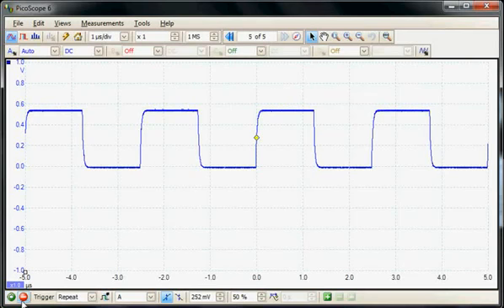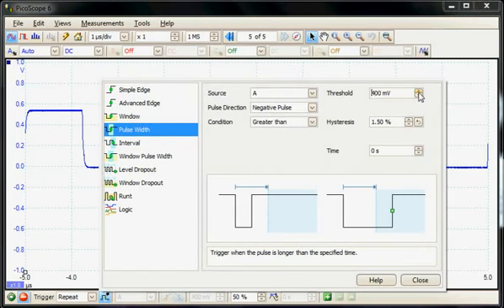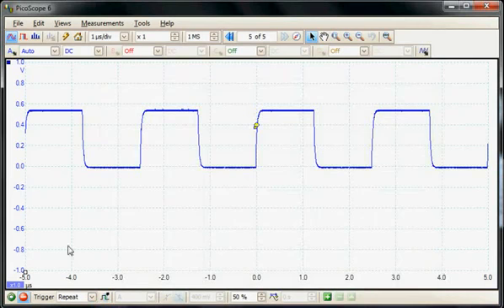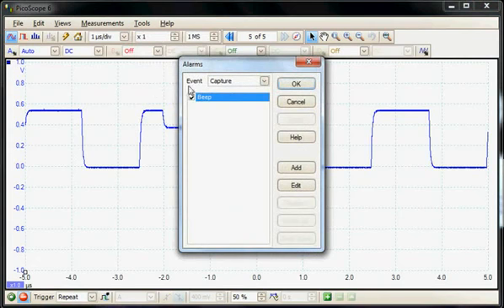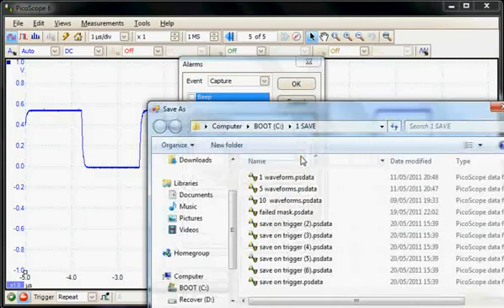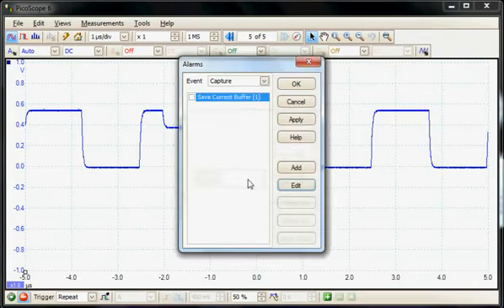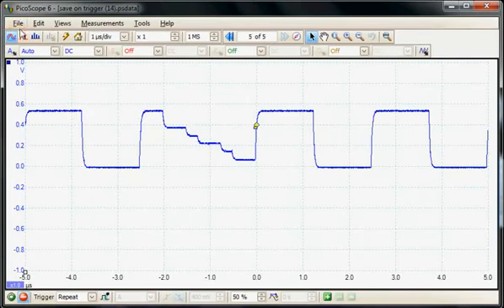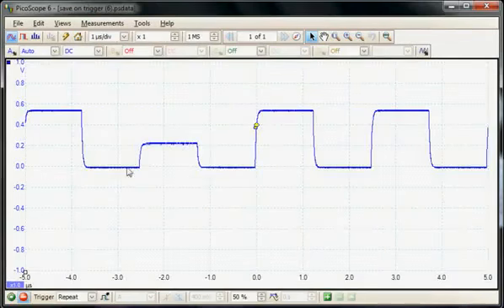참존 미래스코프, PC오실로스코프, PicoScope 6, Advanced Tools: Save on Trigger (2-28)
고급 트리거와 트리거 저장 기능을 사용하여 간헐적인 이벤트를 캡처하는 방법을 설명합니다. 이 기능은 수집을 중단하지 않고 수집된 파형을 PC의 디스크에 즉시 저장합니다.

1. Pico Technology사의 PC 오실로스코프 소프트웨어
2. 캠브리지에서 만들었습니다.
3. 넓은 PC 화면에 풍덩(Save time, sweat and money).
4. 한국내 기술지원(Hanitech,하니테크)